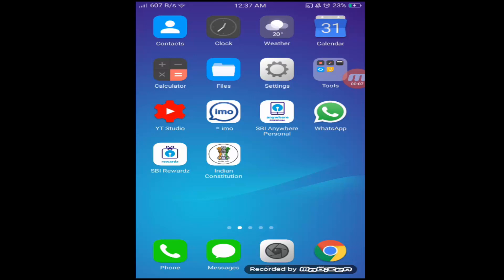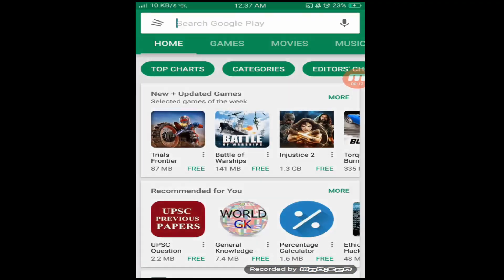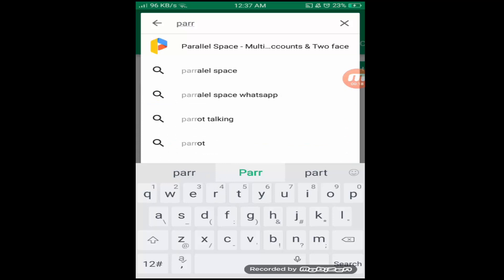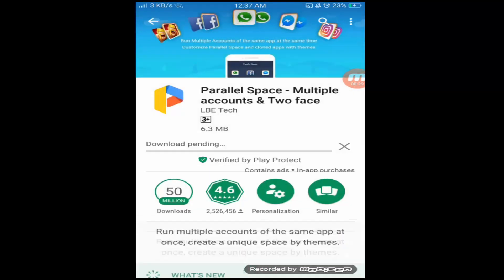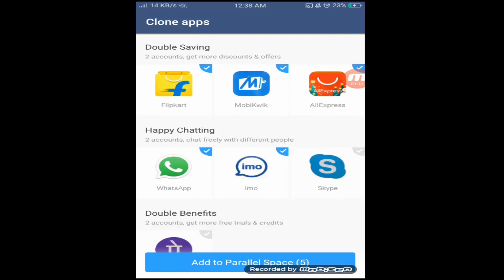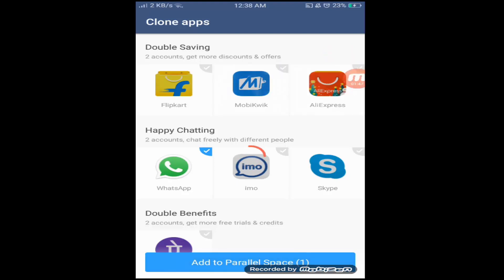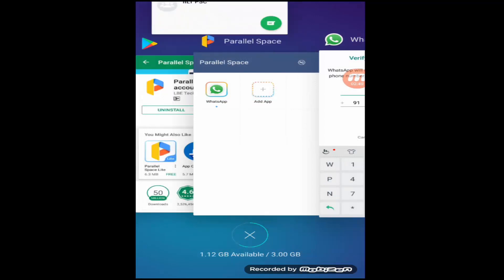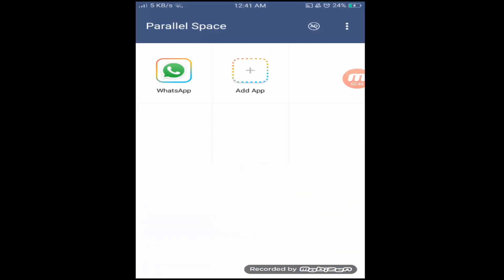how to install same application twice in android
In this video i will show you How do I install the same app multiple times on my Android device? .